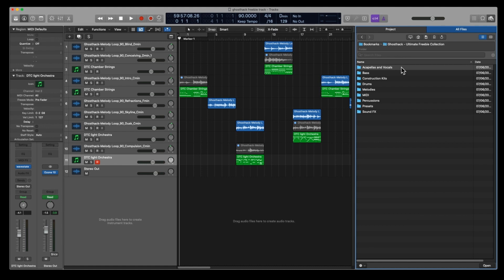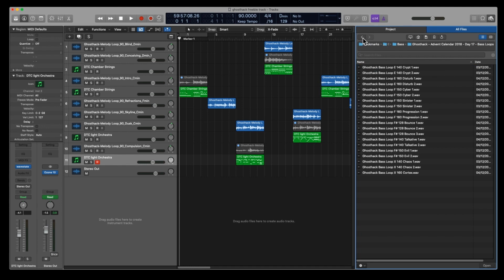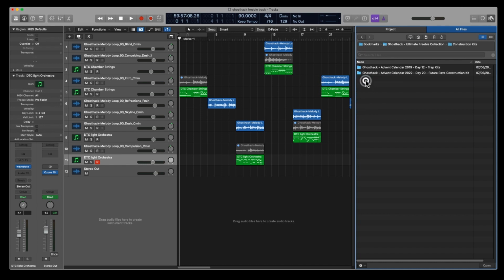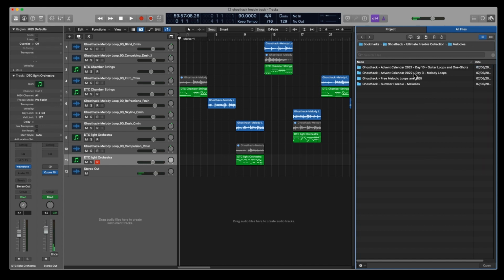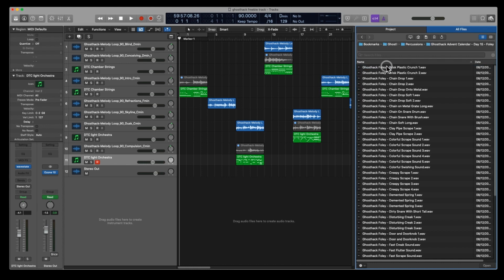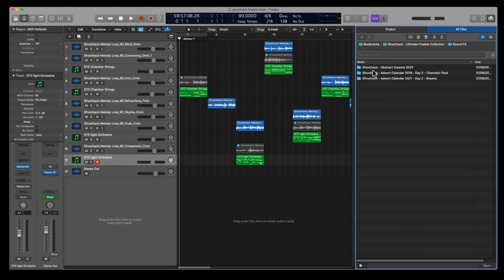GHOSTHACK - Ultimate Freebie Collection - Overview + Logic Track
In this video I give a quick overview of this FREE Ghosthack collection and demo a Logic Track using Summer Melodies pack with 2 Presets from the new DTC Vol.9 Cinematic Wavestate pack.

TIMESTAMPS
0:00 Start
0:20 Introduction
1:08 Loop samples
2:40 Freebie Collection Breakdown
4:11 Summer Melodies + DTC Vol.9 Logic Track
6:10 Outro